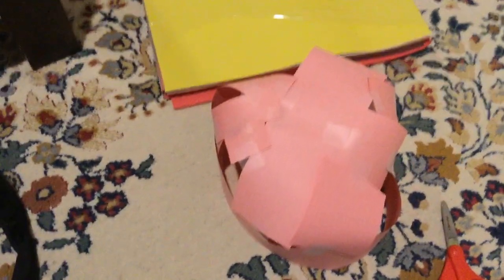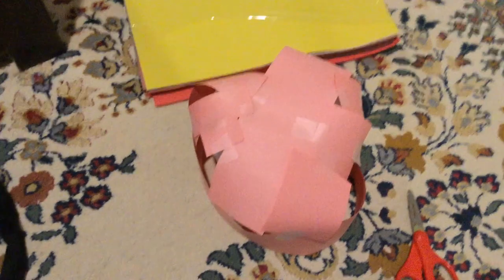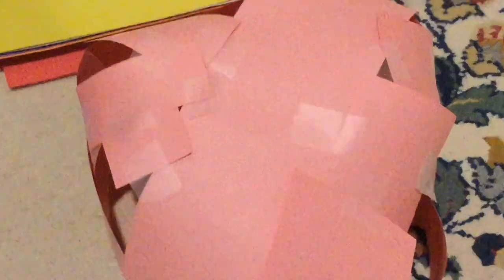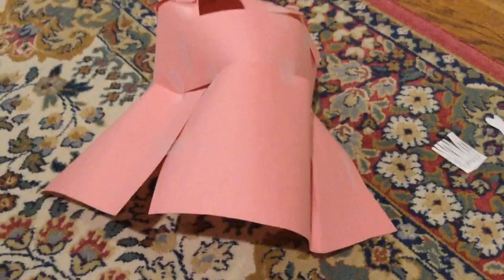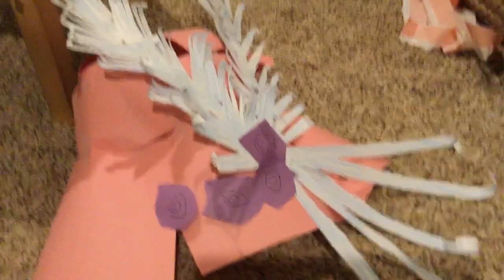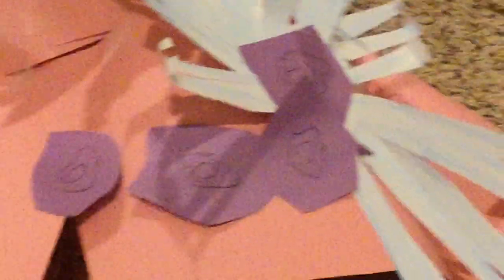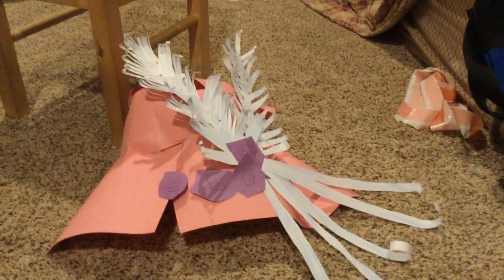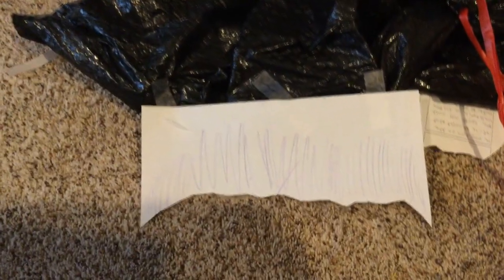Madame de sale ler fish.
So this is an imagery character I made up and I made a dress about it.